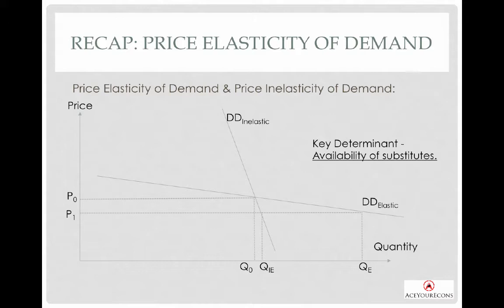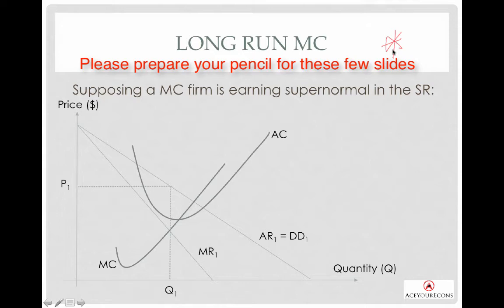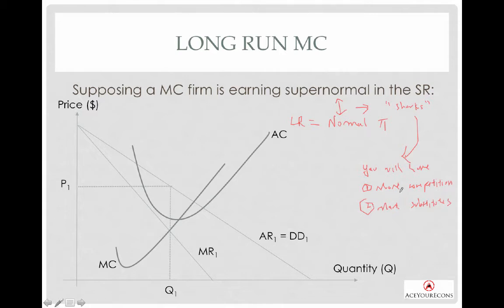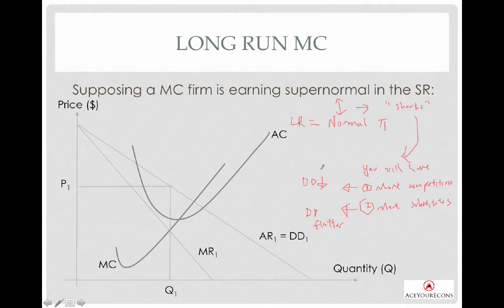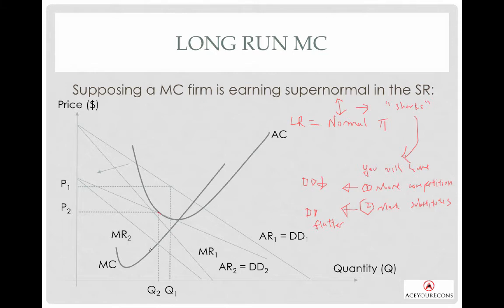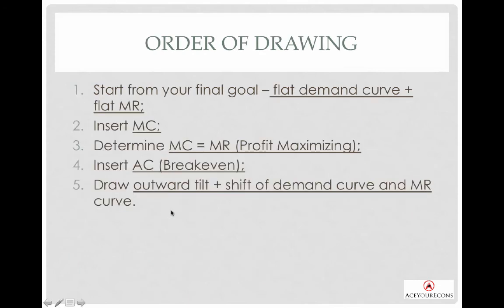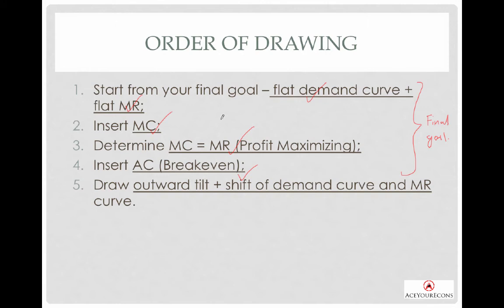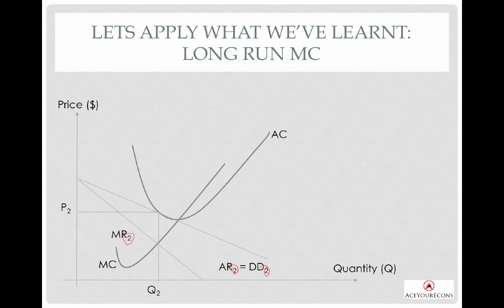Monopolistic Competition - Long Run Adjustment to Normal Profit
In this video, we will be examining the long run adjustment process towards normal profit for MC Firms, which is one of the most challenging diagram to draw in the entire micro syllabus and highly testable for A level syllabus.